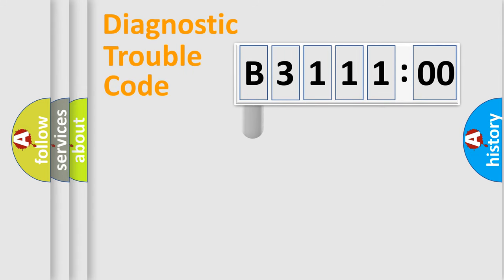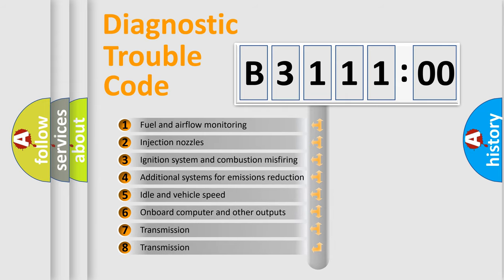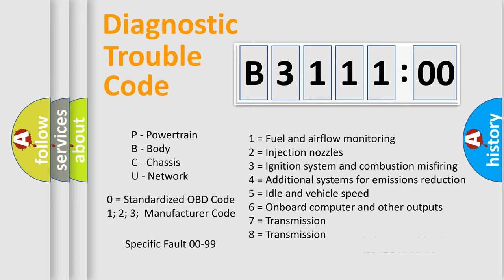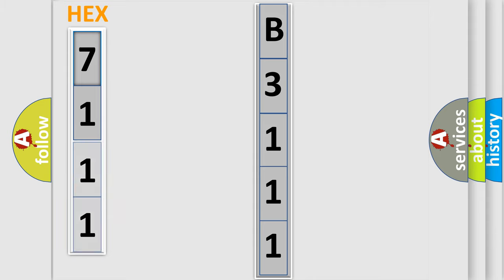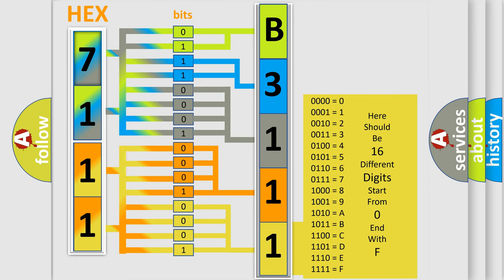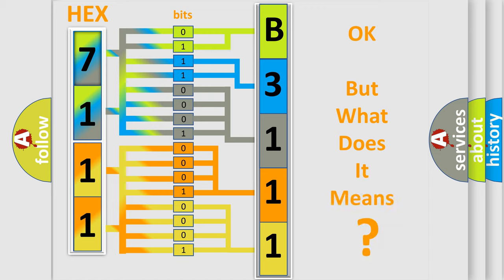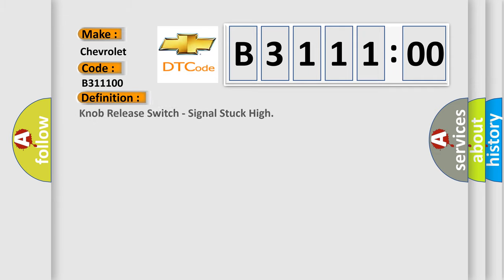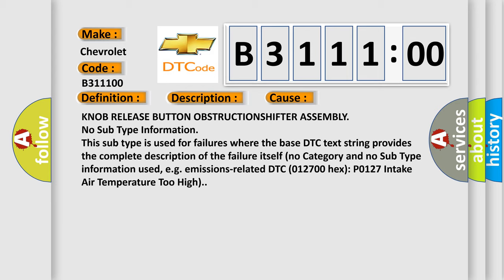DTC Chevrolet B3111-00 Short Explanation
Contents:
0:21 Basic DTC analysis according to OBD2 protocol standard.
1:48 Insight into programming
2:58 A diagnostically understandable description of the Diagnostic Trouble Code
3:05 Basic error definition

Make:
Chevrolet
Code:
B3111 00
Definition:
Knob Release Switch - Signal Stuck High
Description:
The Electronic Shift Module (ESM) monitors the internal knob release switch circuit for electrical failures. If a discrepancy is detected, the switch is considered stuck open or closed. If a fault is detected with the internal knob release switch, a DTC will set and the Key Lock Solenoid will be disabled.
Cause:
KNOB RELEASE BUTTON OBSTRUCTIONSHIFTER ASSEMBLY
Failure Type: